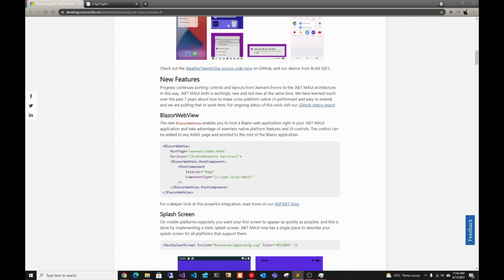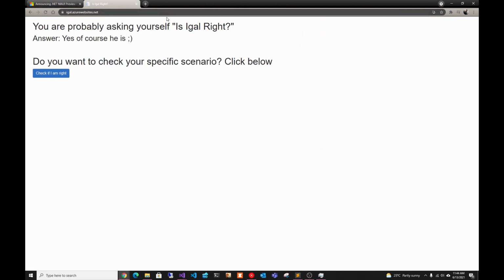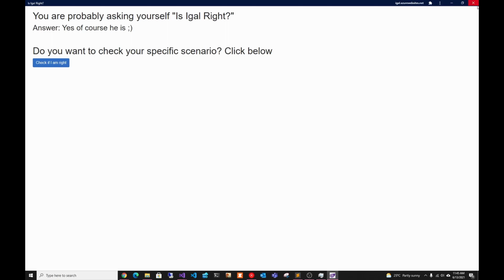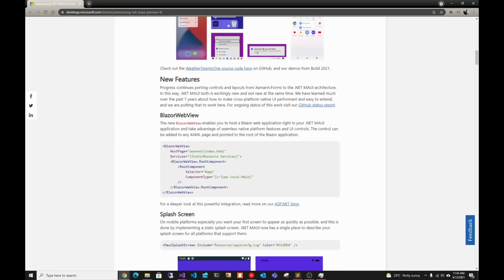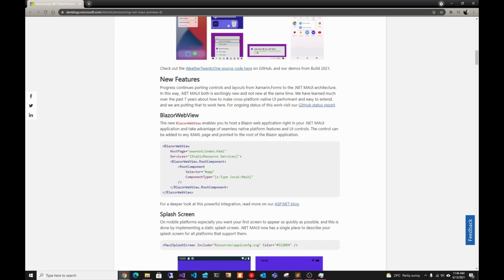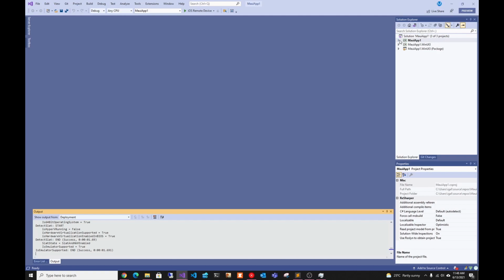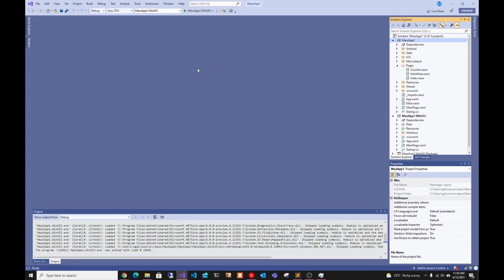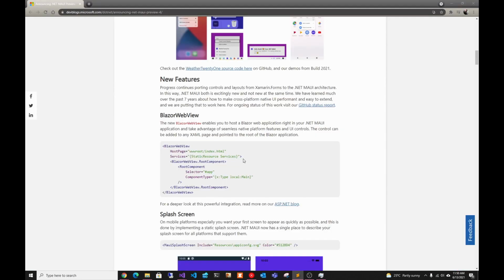What is NET MAUI with Blazor Bindings for Native Applications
In this video we explore .NET MAUI with Blazor and explain if it is the best way to build your native applications.